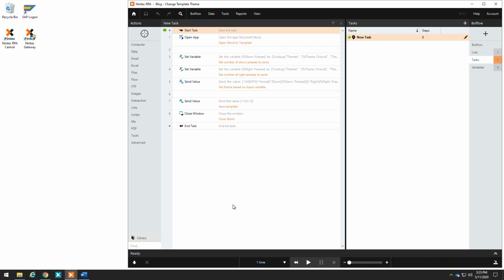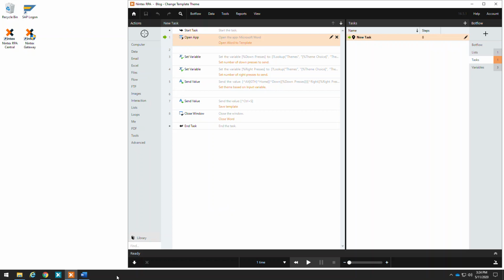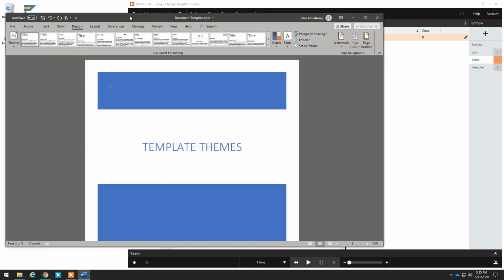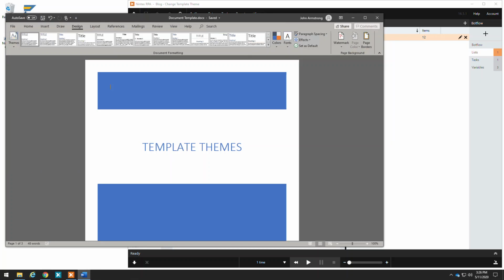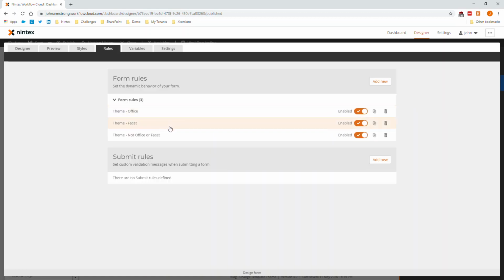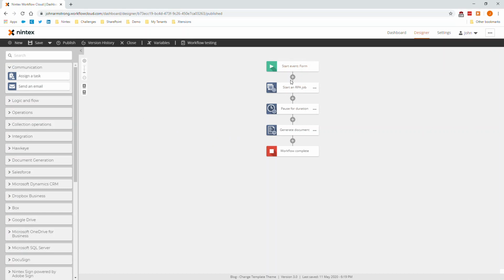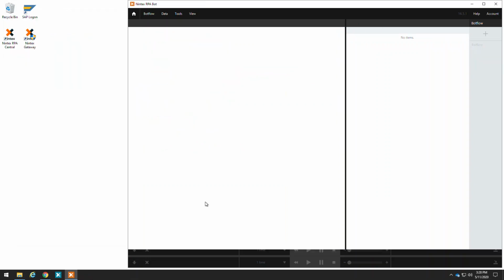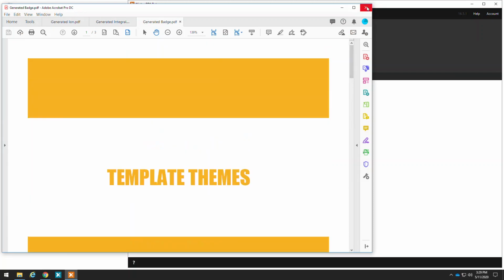Customize your DocGen Template Themes with Nintex RPA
Use Nintex RPA and Nintex Workflow Cloud to customize your Nintex DocGen templates' look.